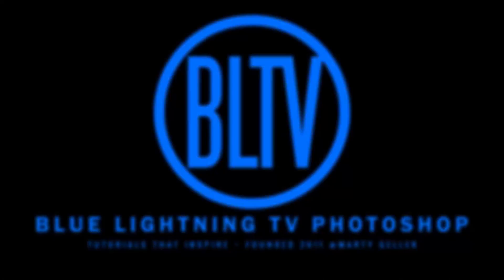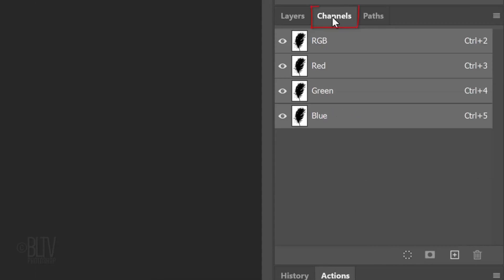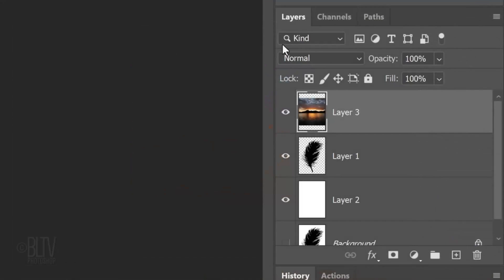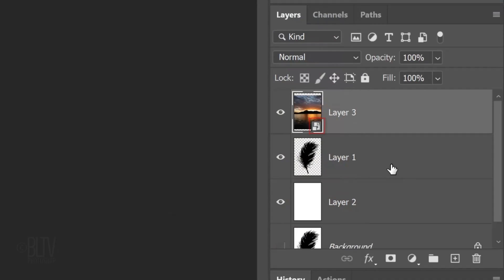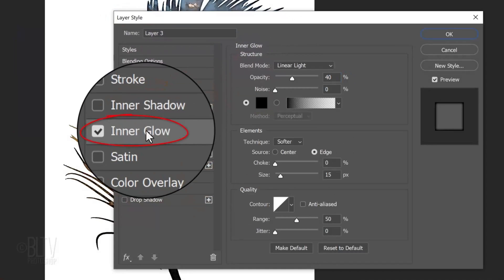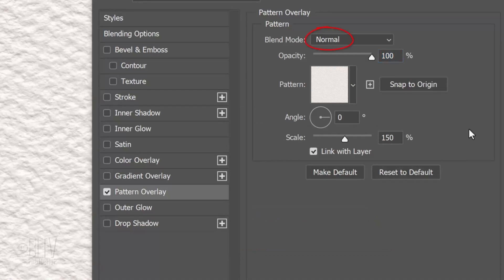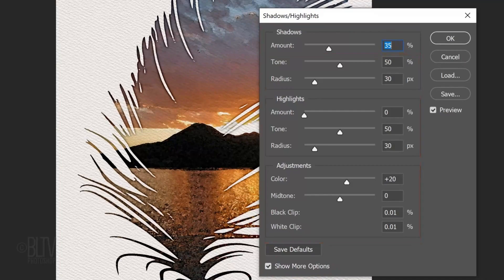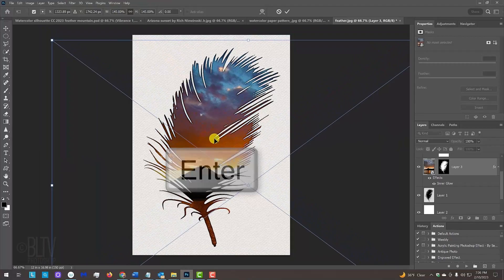Photoshop: Create WATERCOLOR Silhouette Paintings.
Photoshop CC 2023 tutorial showing how to create the look of watercolor, silhouette paintings from high-contrast, black and white silhouette graphics, and photos.